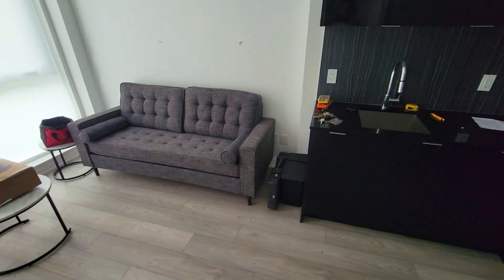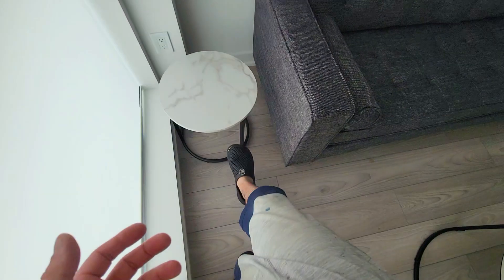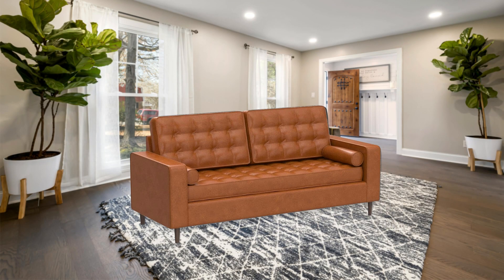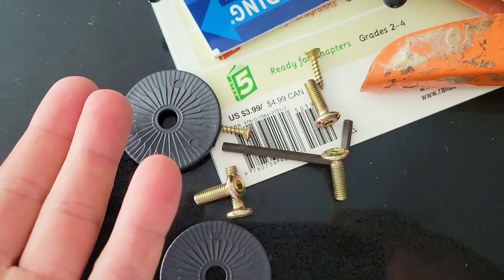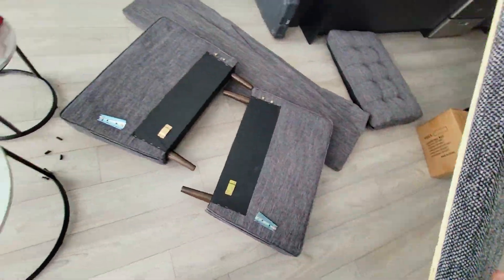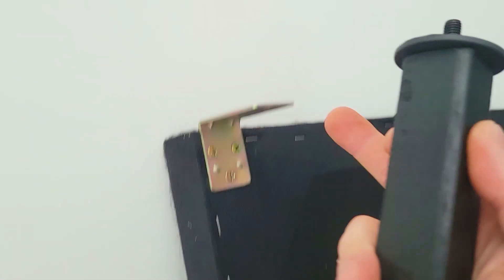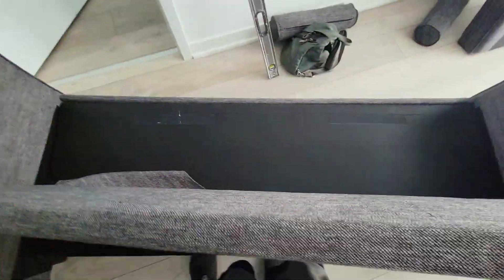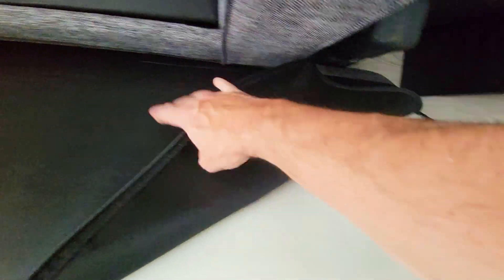Modern Couch for Living Room - Assembly Review of Edenbrook Lynnwood Upholstered Sofa for Office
- We picked up this 33"D x 76"W x 35"H Edenbrook Lynnwood Upholstered Sofa for our Airbnb Unit and it goes so well in our space to go with our Minimal Living Room Coffee Table and Side Table This modern couch has a square arm design with buttonless tufting, delicate piping, and bolster throw pillows creates a comfortable sofa with a contemporary feel to class up your living space.  This couch is made of solid wood and designed for Living Room, modern couch for Office or larger Bedroom, it sleeps up to 300lbs. Has thick foam cushions that create a plush and supportive base and back for you to lounge all night and entertain all day without discomfort and without breaking the bank It's simple to assemble and with a few inches above ground it fits most vacuum cleaners.

Other Bedding for Airbnb you may like:
Luxury Hotel Pillows
Crystli Memory Foam Mattress
Lucid Wooden Upholstered Bed
7 Piece comforter Set